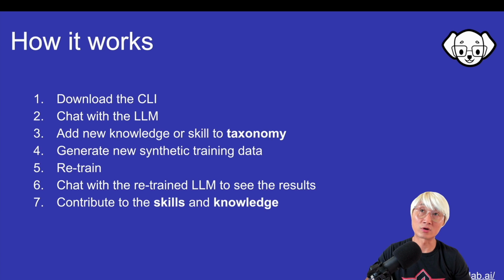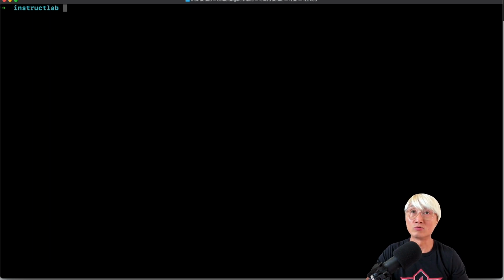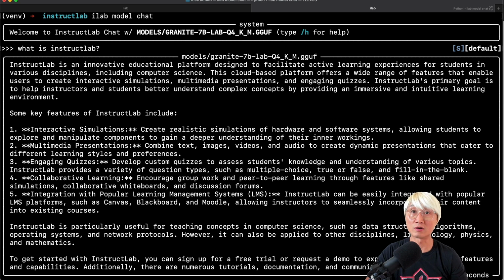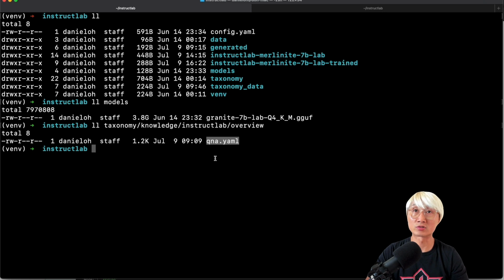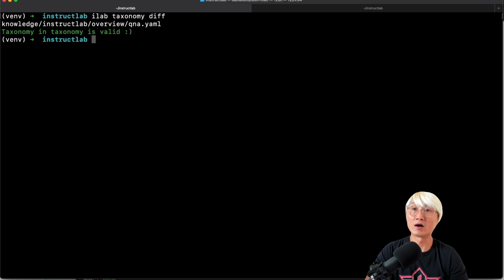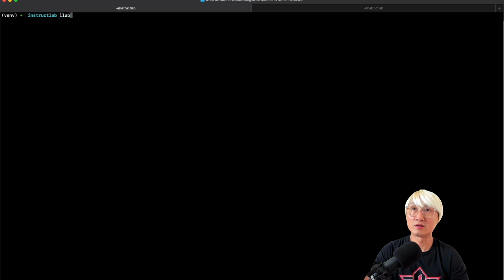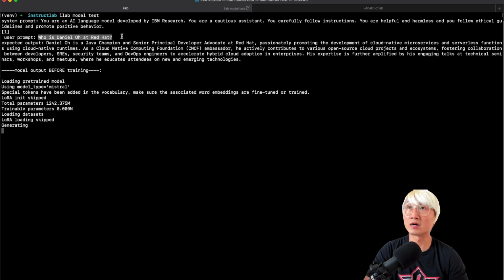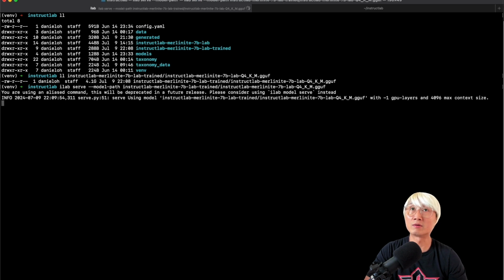Build truly open source LLMs with InstructLab